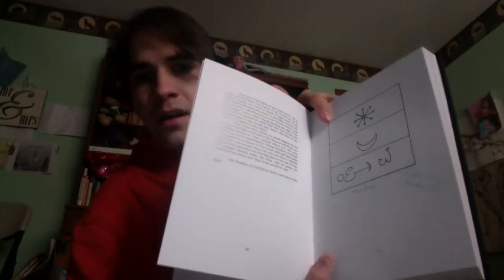Prepping For Gatewalking